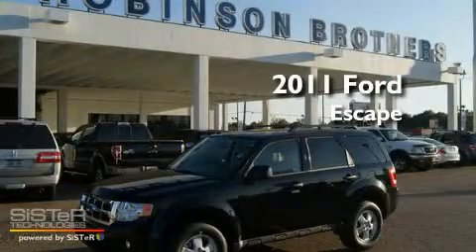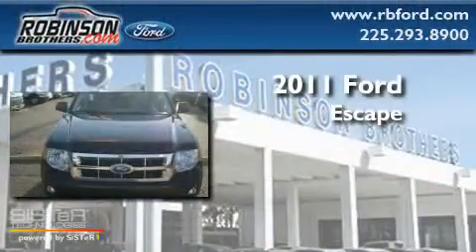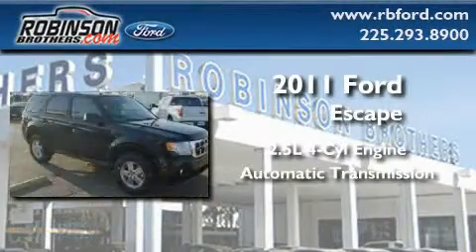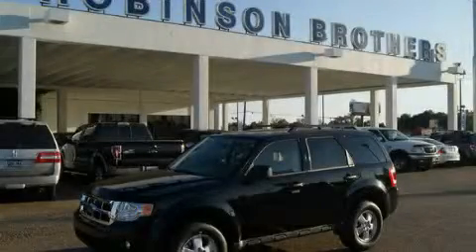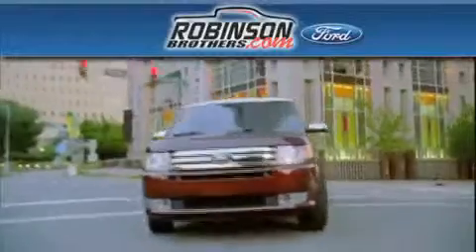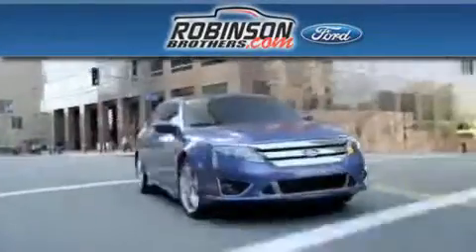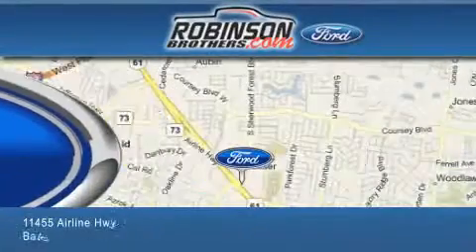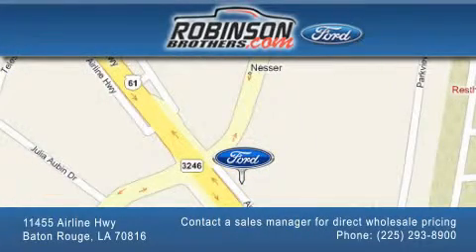2011 Ford Escape Baton Rouge LA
Year: 2011
 Make: Ford
 Model: Escape
 Engine: 2.5L I-4
 Trans.: automatic
 Exterior: Tuxedo Black Metallic
 Miles: 1
 Interior: Stone Prem Cloth Seats
 Stock: